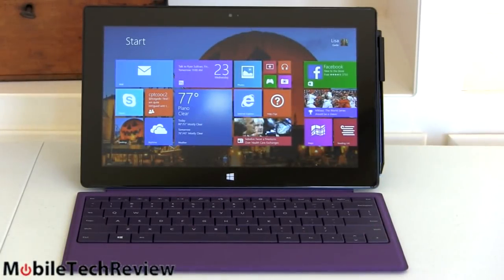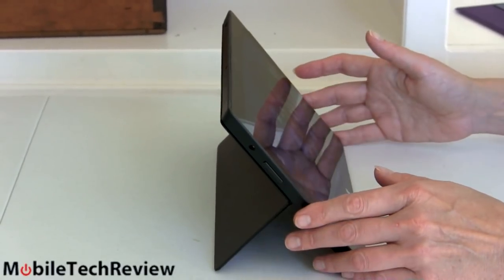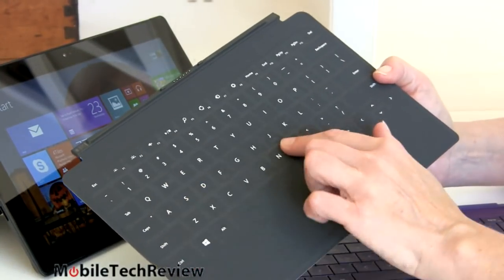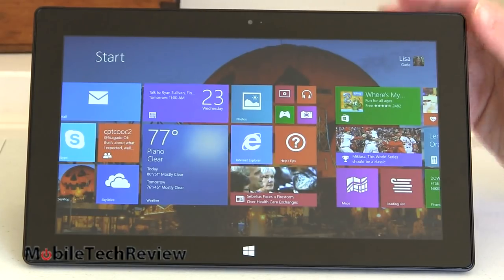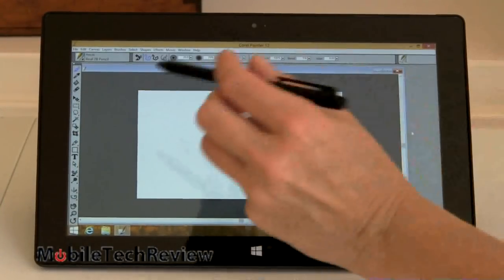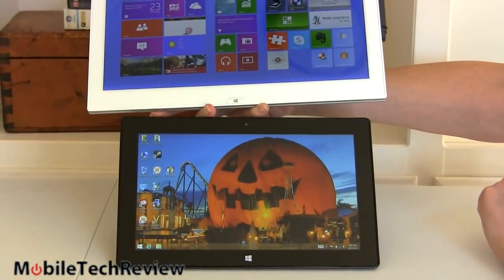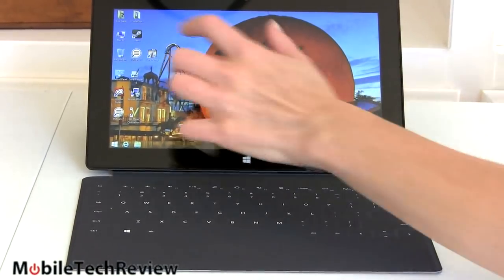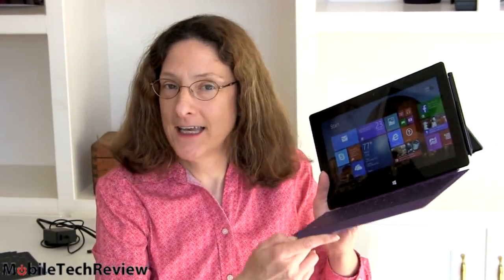Microsoft Surface Pro 2 Review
Lisa Gade reviews the Microsoft Surface Pro 2, Microsoft's second generation Windows 8.1 tablet-convertible laptop. The Pro 2 has a 10.6" IPS full HD touch screen and an active digitizer with Wacom pen. It runs on the Intel Haswell 4th generation Core i5-4200U CPU with Intel HD 4400 graphics, and it's available with 4 or 8 gigs of DDR3 RAM. The base model has a 64 gig SSD for $899, and you can get it with 128, 256 and 512 gig SSDs. Though small, the Surface Pro 2 has the power of an Ultrabook and it runs full Windows with support for traditional exe apps. Other features include much improved battery life, dual band WiFi 802.11n, Bluetooth 4.0 and dual 720p webcams.